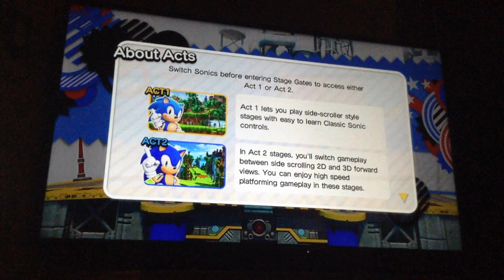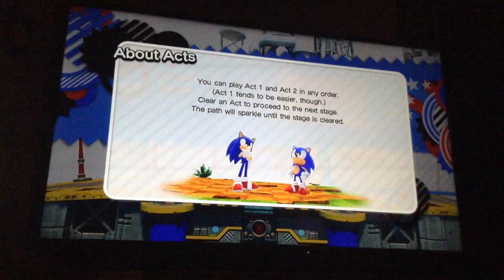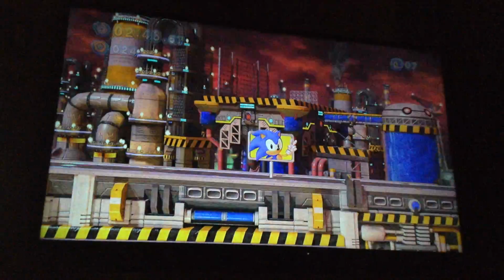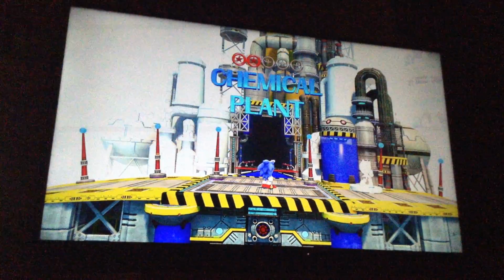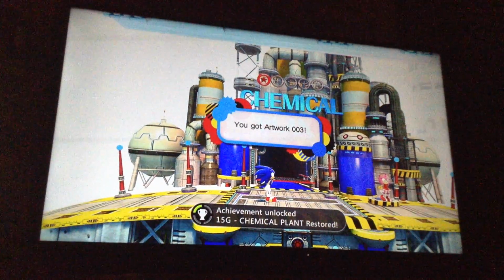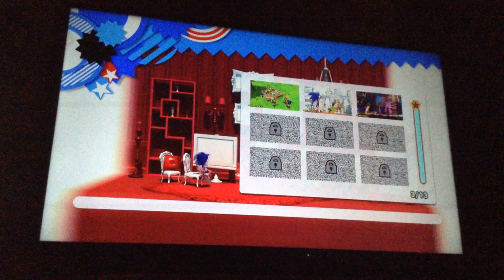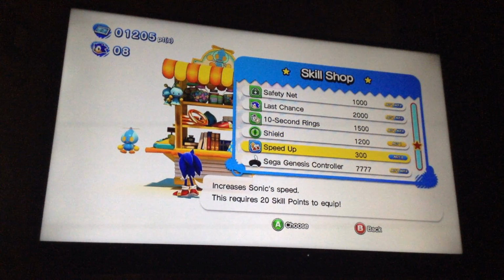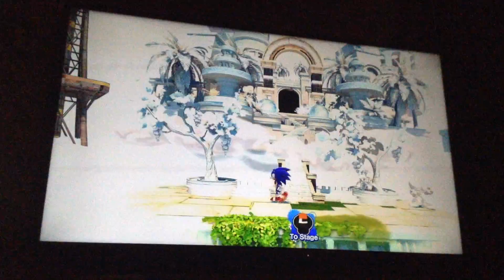Let's Play Sonic Generations Part 2: Deja Vu All Over Again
You ever have those moments where you experience an event or travel through a certain place and say to yourself, "I've been here before"?

Well that's kind of how Sonic feels in this moment.